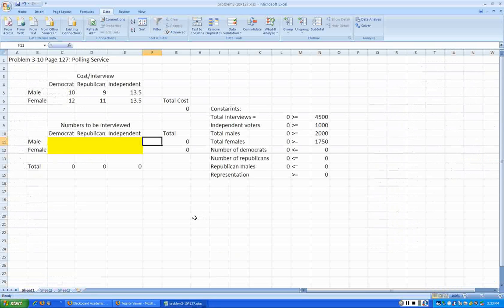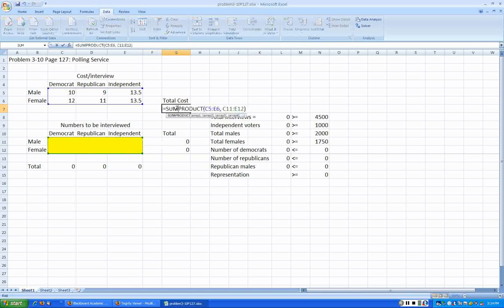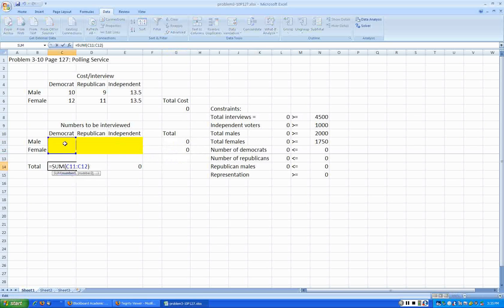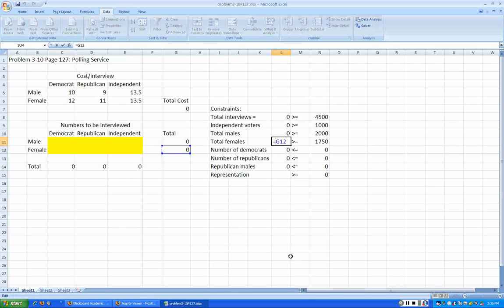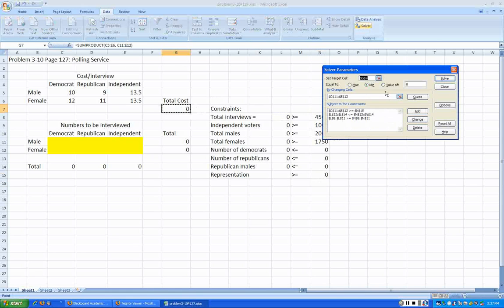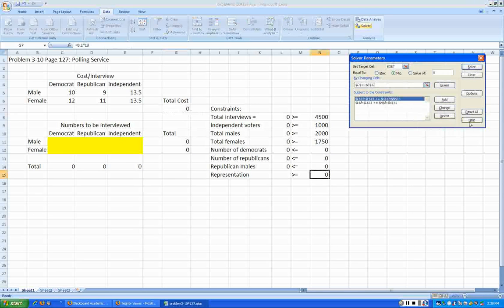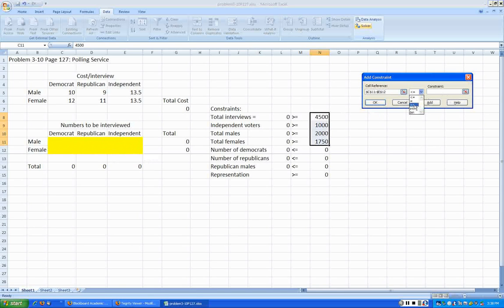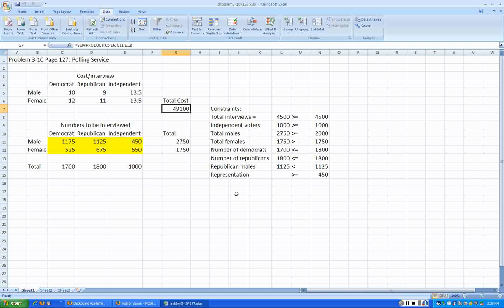Problem 3-10 - Linear Program Applications